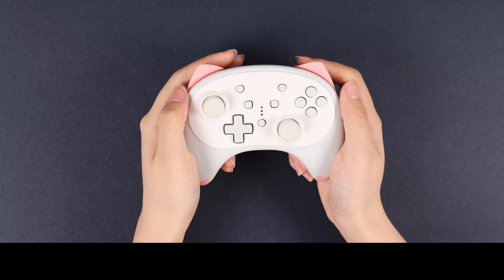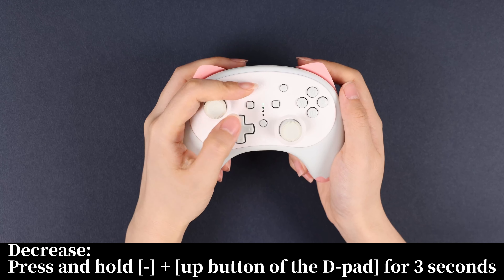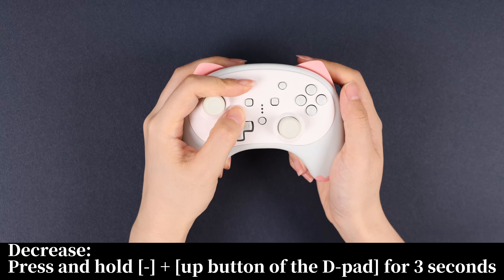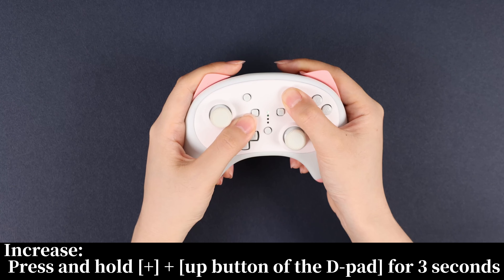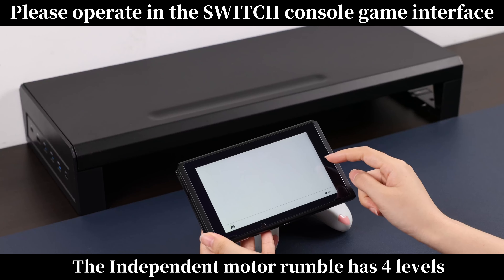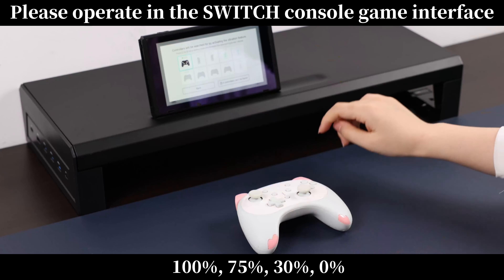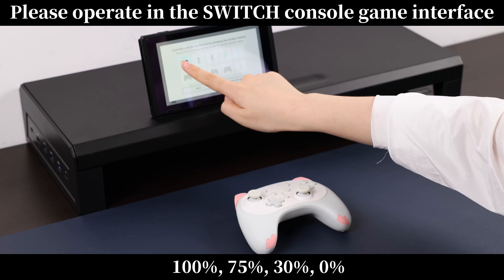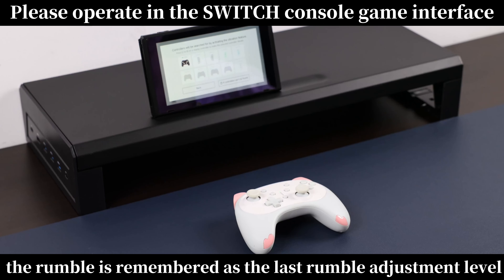How to Adjust the Rumble of IINE Cat Controller?😍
Quick Start Guide! Learn how to easily adjust the rumble of this controller 🥳